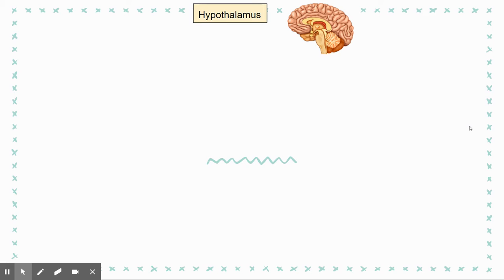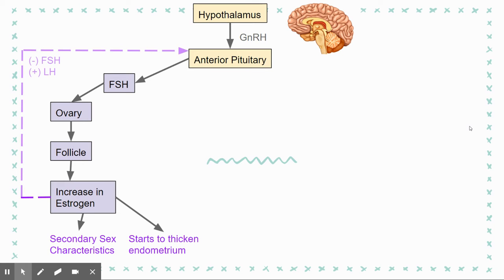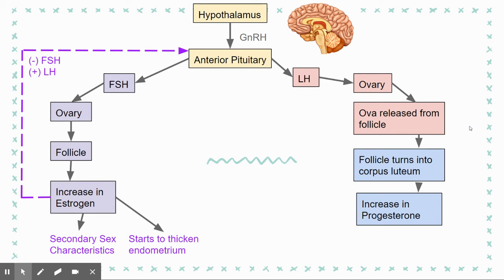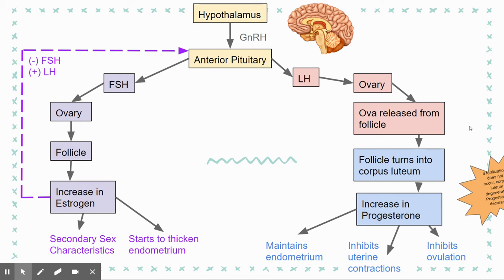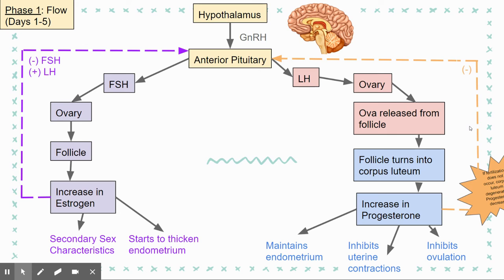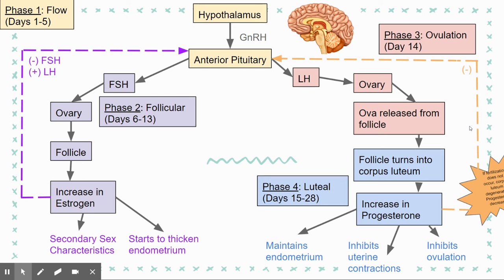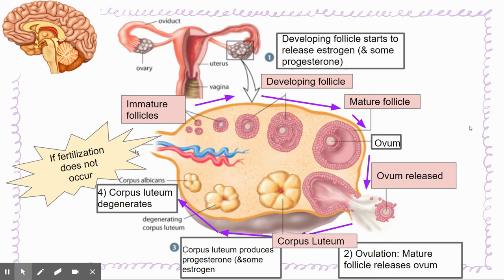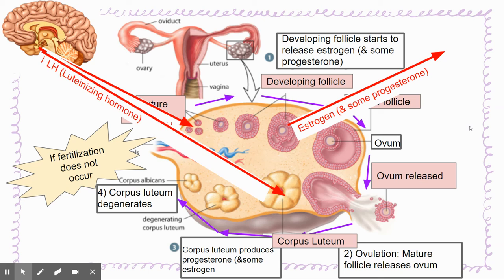Combined Female Diagram.